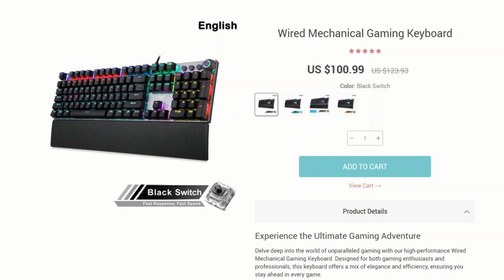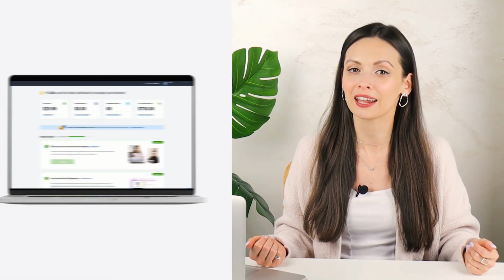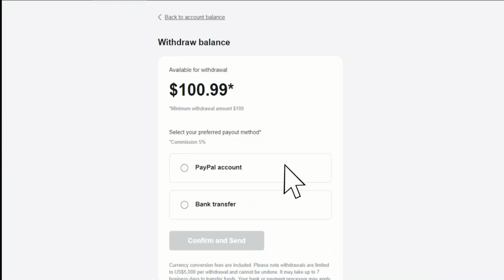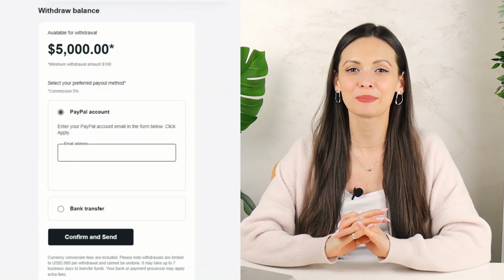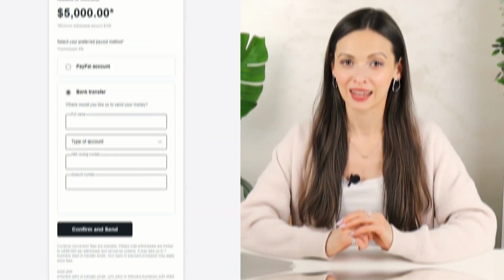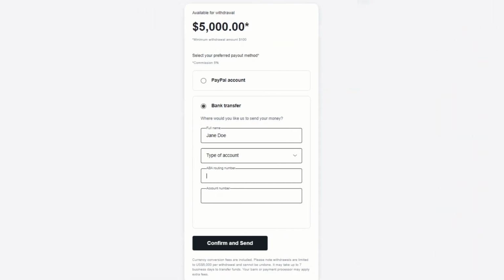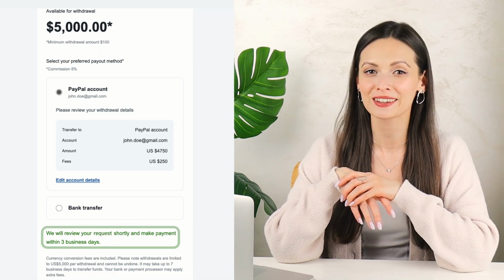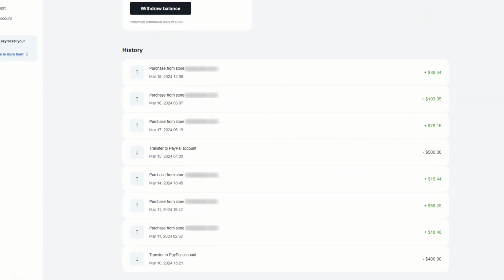Explore Sellvia - Learn to Withdraw Profits From Your Sellvia Store to Your Bank Account - Sellvia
Learn how to seamlessly withdraw your Sellvia profit, the money from your store to your bank account with our straightforward video guide. This tutorial will walk you through the entire process, ensuring you can access your earnings quickly and hassle-free. Watch now to get started!

🔗 Watch the full tutorial and start withdrawing your Sellvia profit today!